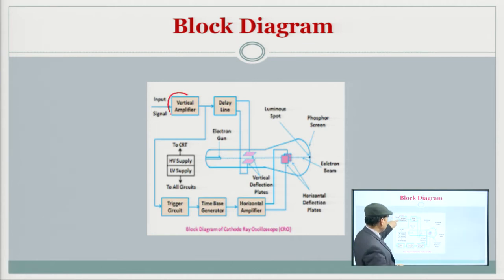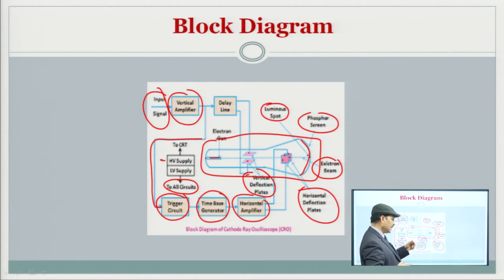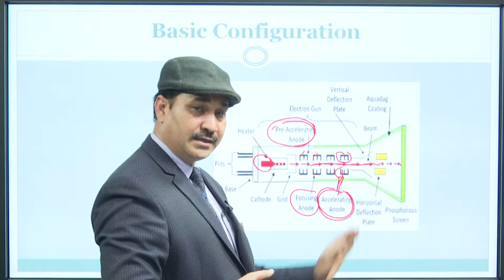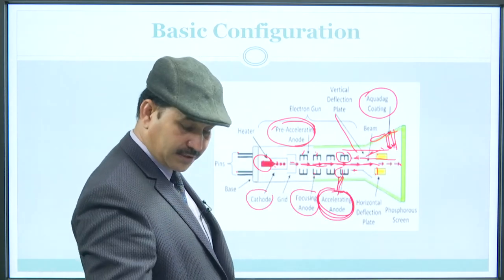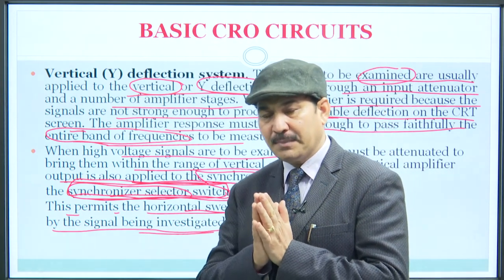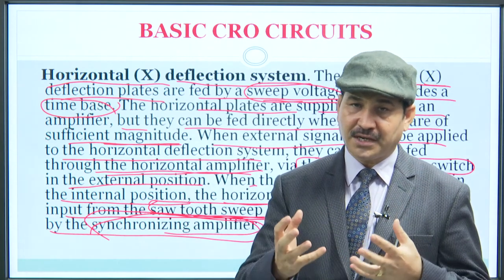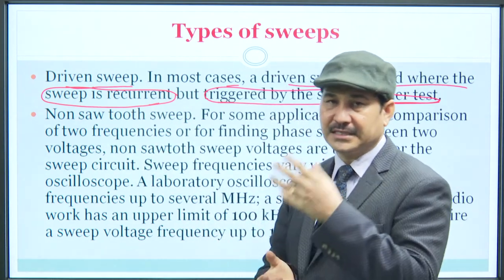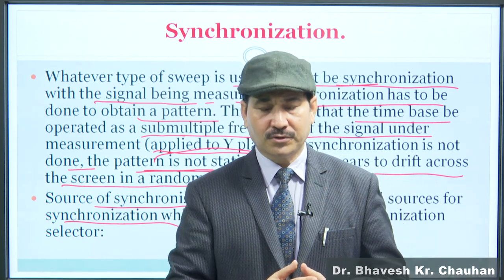Electrical Measurements & Instrumentation | Cathode Ray Oscilloscope: Introduction | AKTU Digital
Electrical Measurements & Instrumentation  | Cathode Ray Oscilloscope: Introduction |